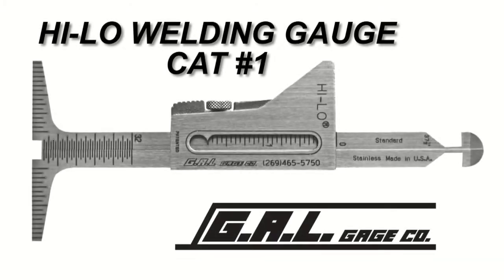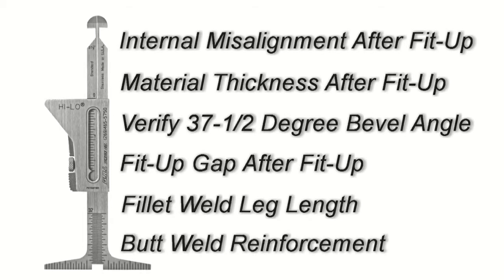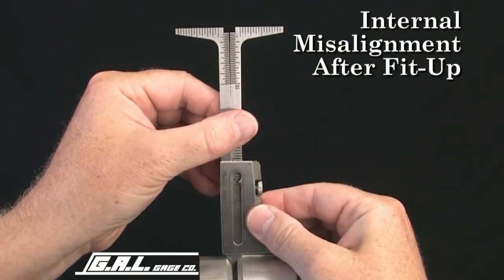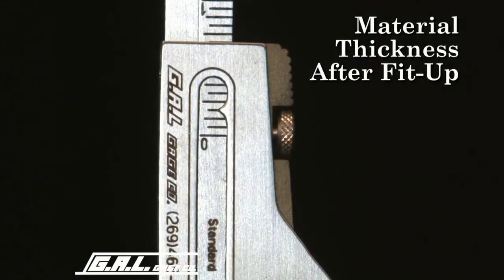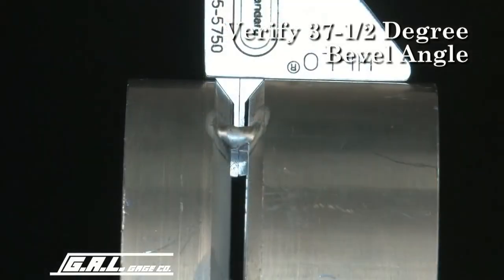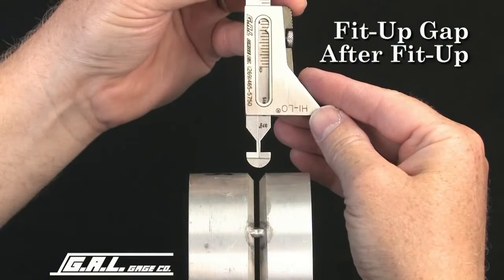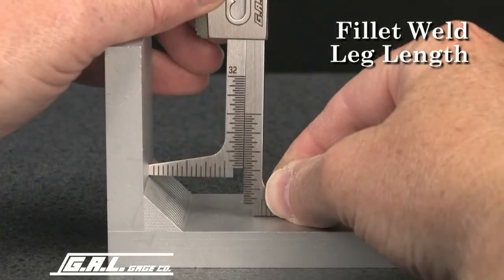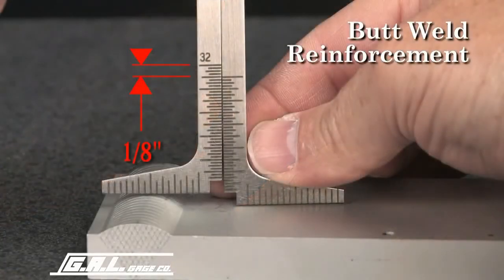Calibre Hi Lo GAL GAGE Company LAYVA S.A.